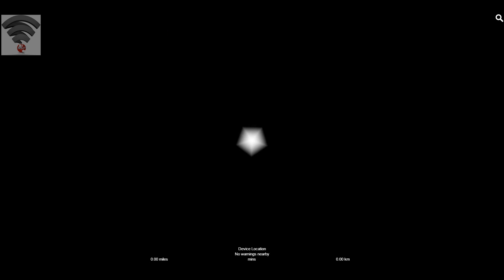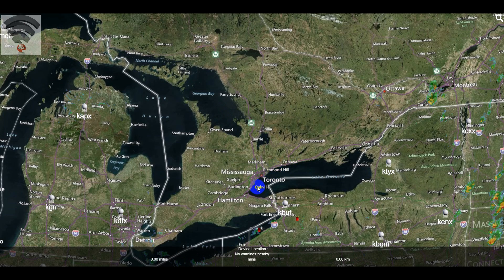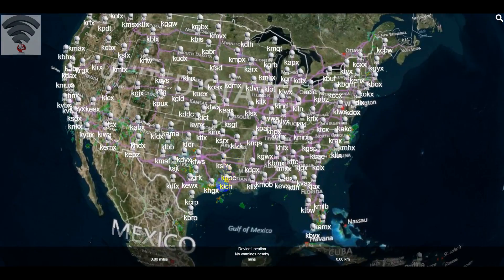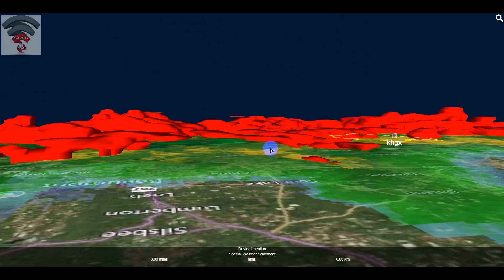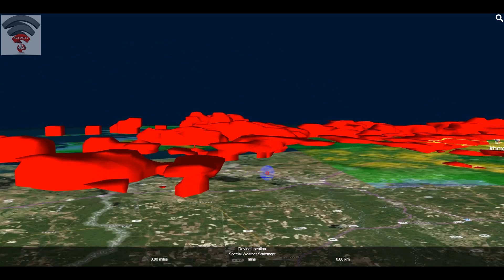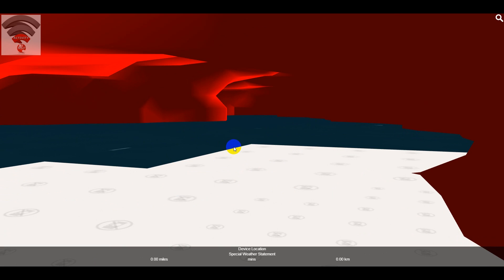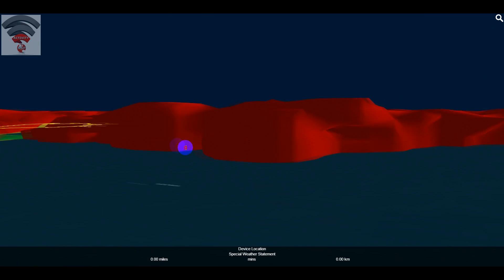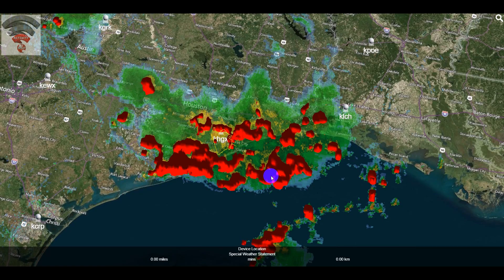Tornado GPS Windows / Mac Website version tutorial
Here's a quick run through of the Windows / Mac 3D radar version of the app.

My apologies for talking fast!

- Adam